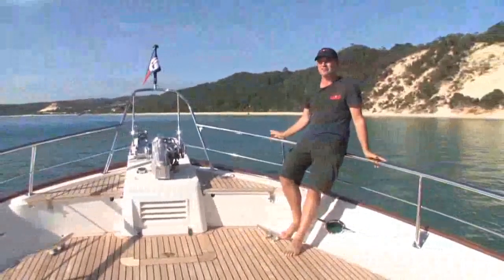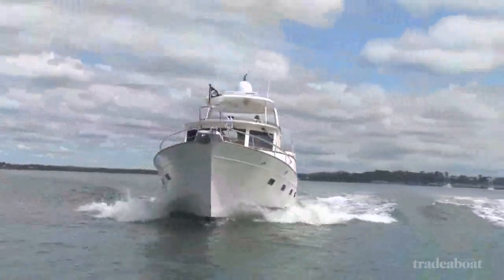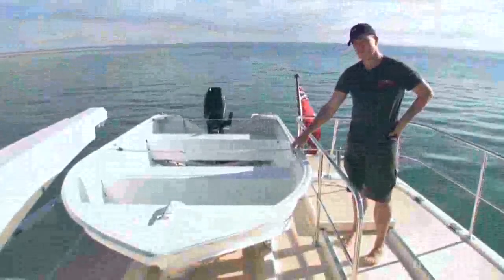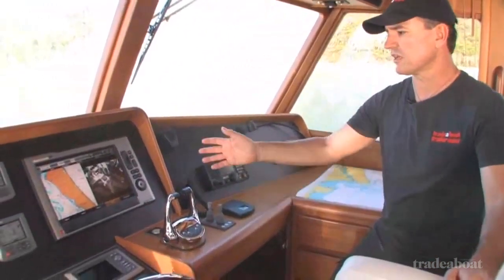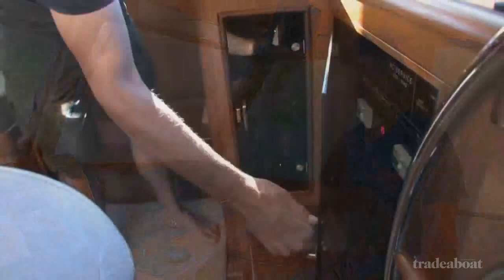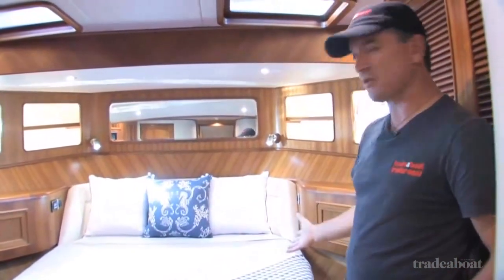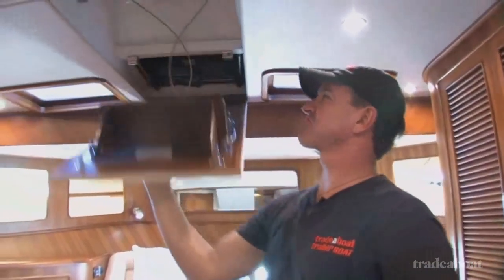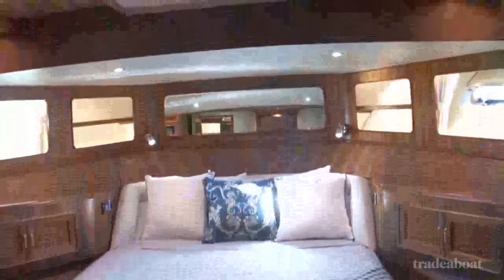Fleming 55 | 2012 Boat Review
Step aboard the Fleming 55 yacht and discover its blend of luxury and technology. Jeff Strang showcases its open flybridge, cozy pilot house, advanced tech and bedroom escape hatch. Join us for a glimpse into this remarkable vessel